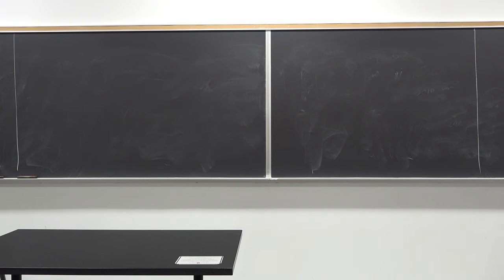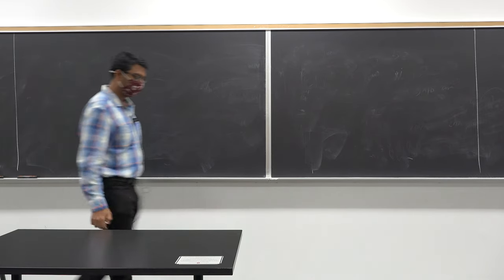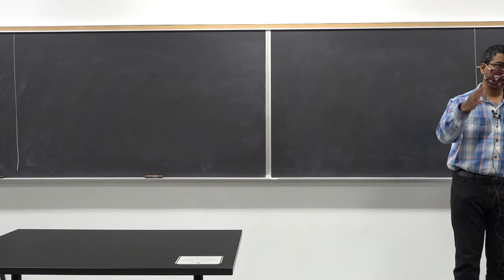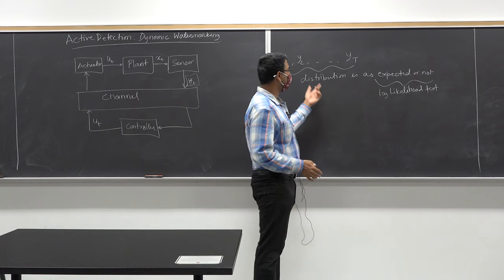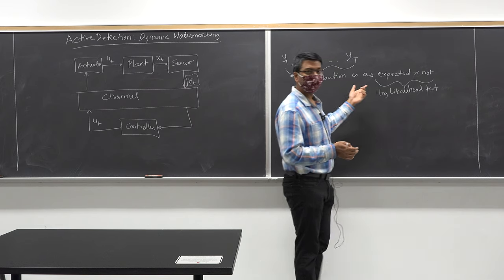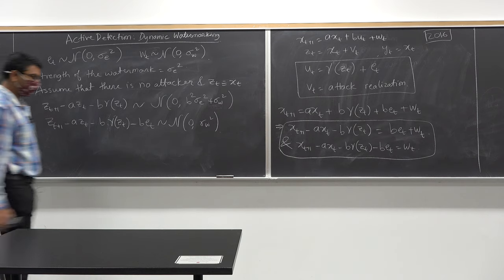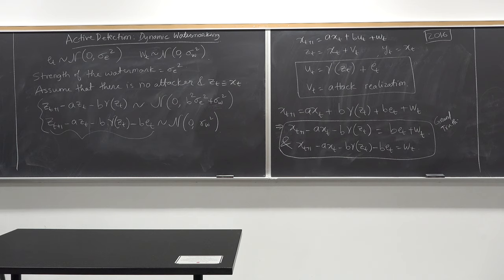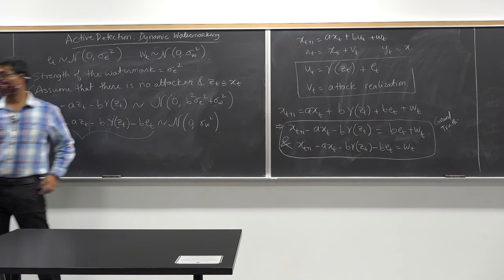ECE 5555: Securing Autonomous Systems Lec 22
Active attack detection using dynamic watermarking algorithm, watermarking for linear control systems